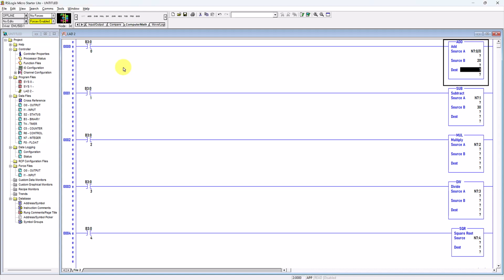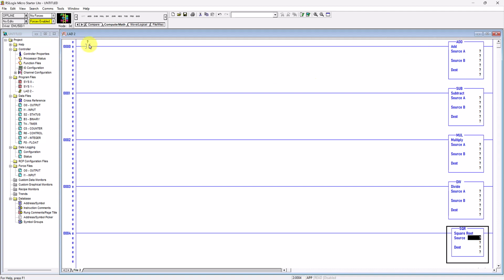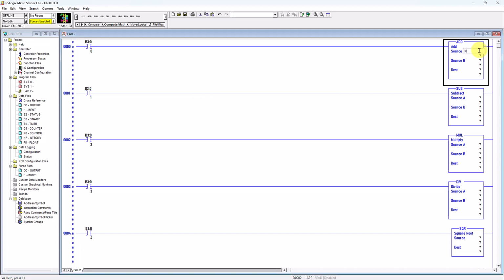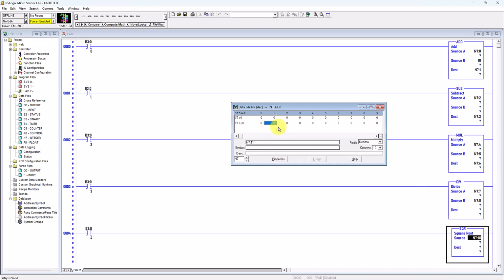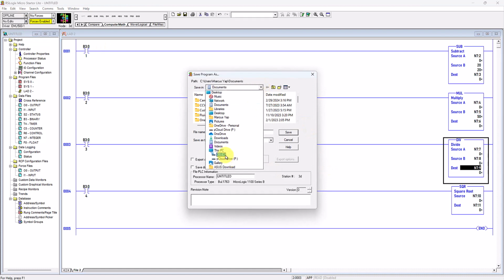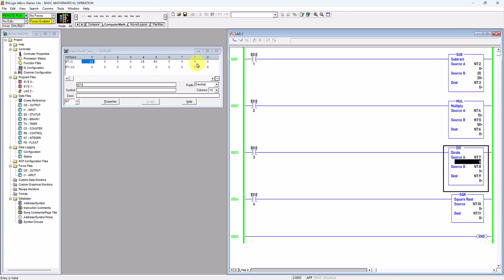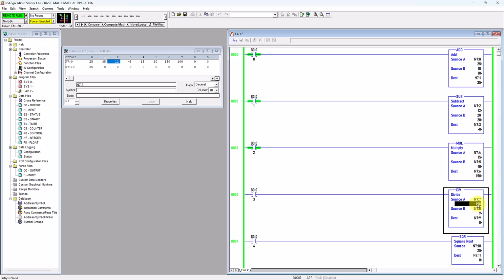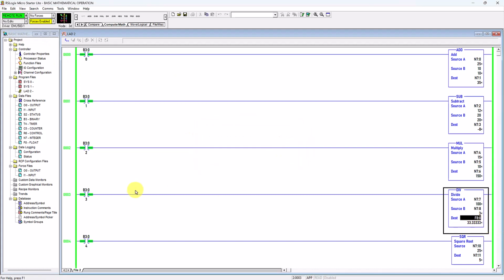Basic PLC 23 : ADD Addition, SUB Subtraction, MUL Multiplication, DIV Division and SQRT Square Root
Master Basic Math Operations in PLC Programming with ADD, SUB, MUL, DIV, and SQRT Instructions! 🧮 Dive into the world of industrial automation as we explore these essential arithmetic commands. Learn how to add, subtract, multiply, divide, and even calculate square roots with ease, empowering you to optimize processes and streamline operations. Join us for a comprehensive tutorial on these fundamental PLC instructions and take your automation skills to the next level! 💡